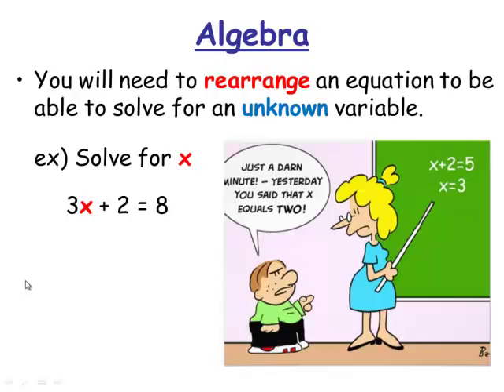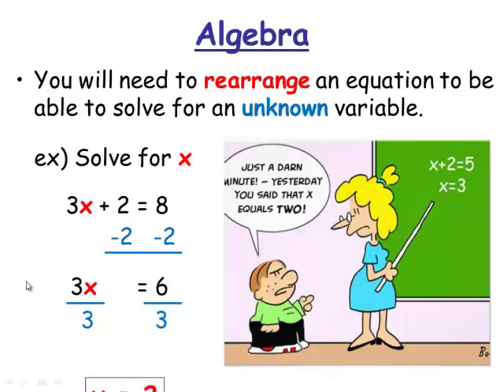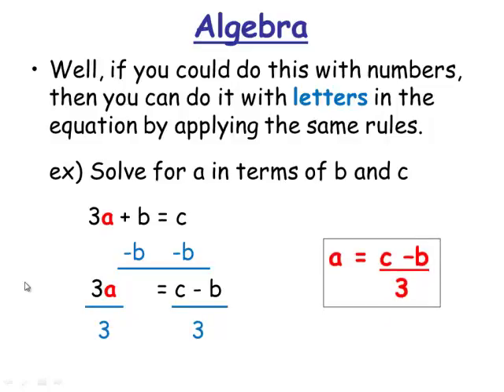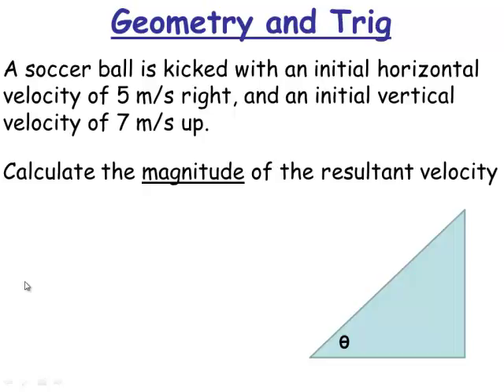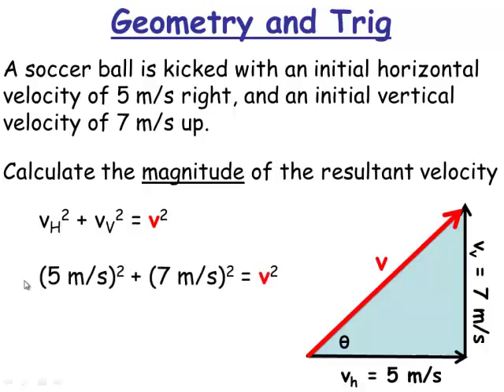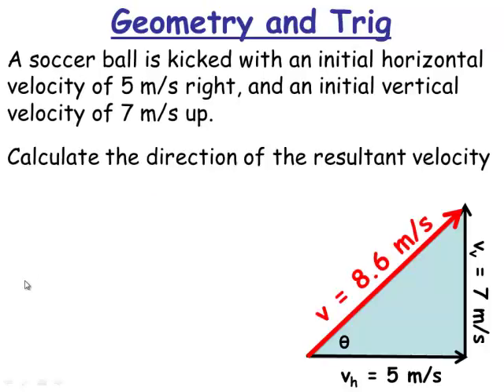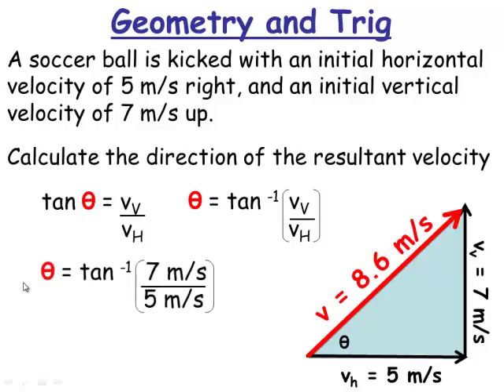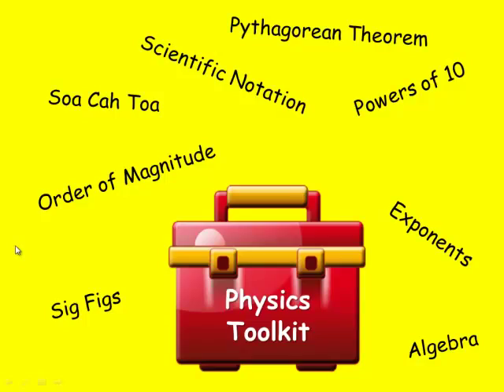Math Review 2: Algebra and Trig